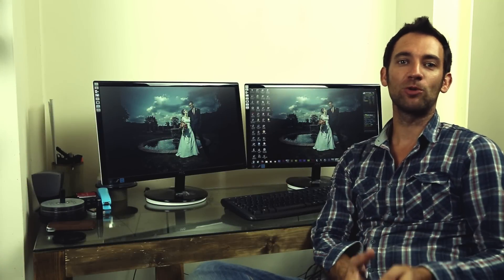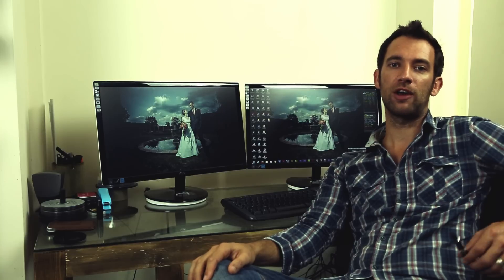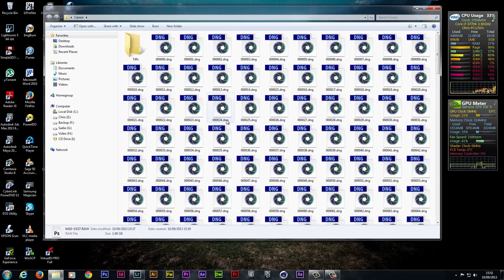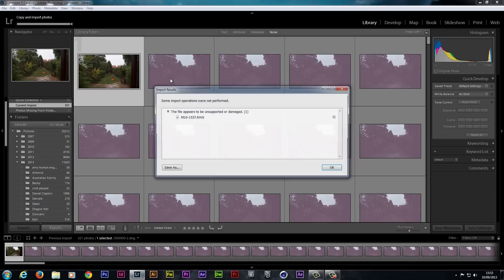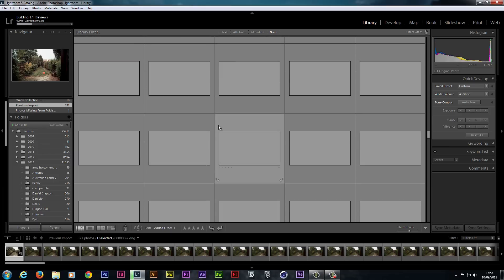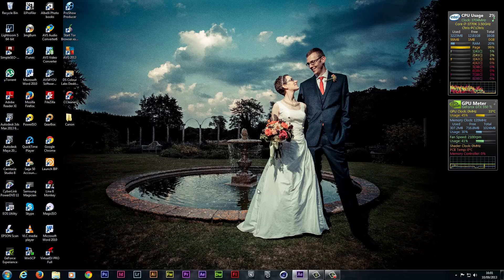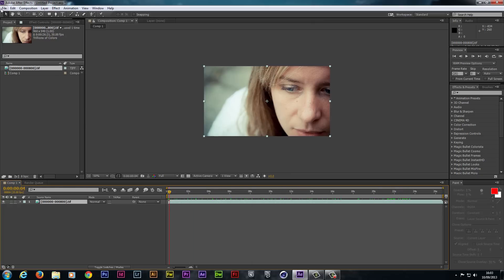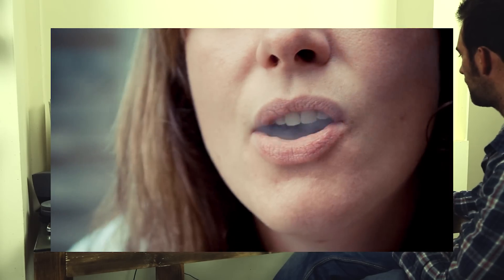Canon 5D Mk III Raw video review and Workflow - Adobe Lightroom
Here i discuss how to process your RAW video footage in Adobe Lightroom.